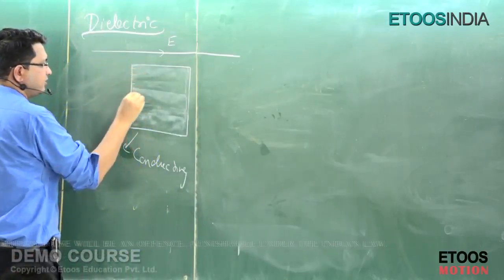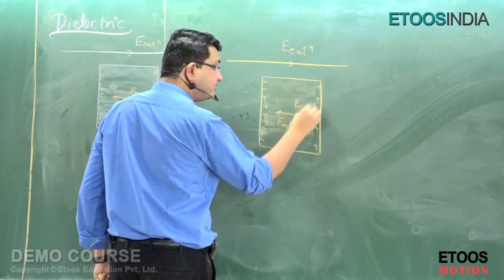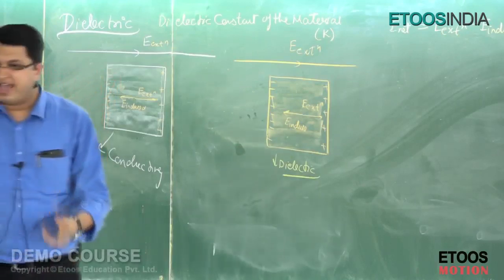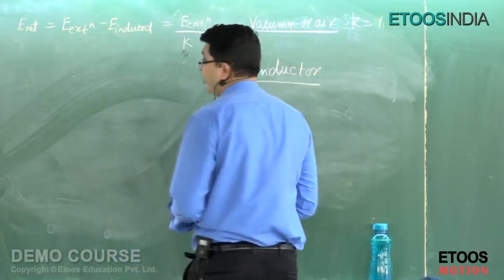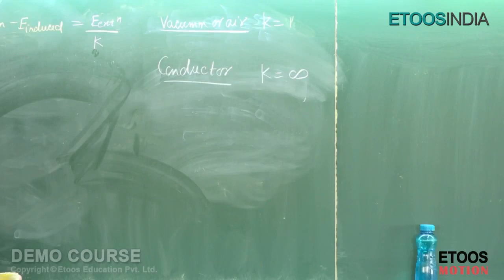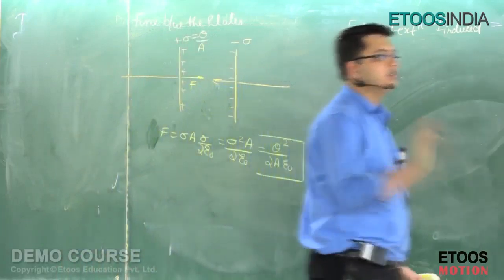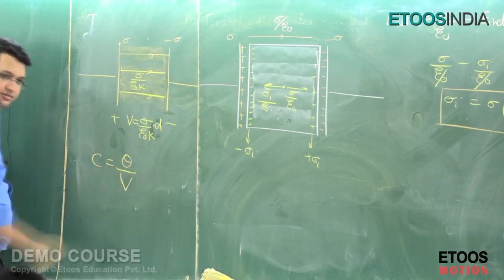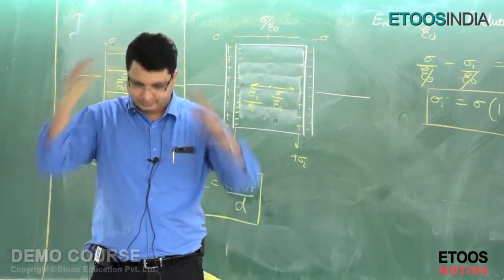Capacitor | IIT JEE Main & Advanced | Physics by Nitin Vijay (NV Sir) | Etoosindia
👉 Capacitor Video Lecture of Physics for IIT JEE Main and Advanced by NV Sir. NV Sir is known for his focused and simplified JEE teaching to bring to students an easy and analytical methodology towards JEE Main & Advanced. Check NV Sir Course detail: ✅